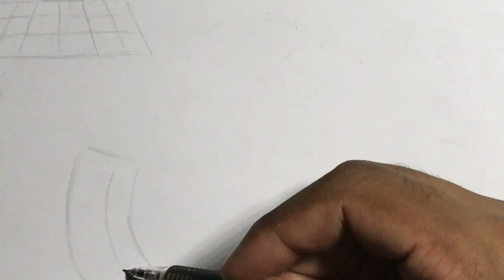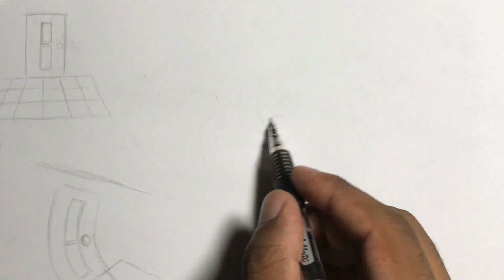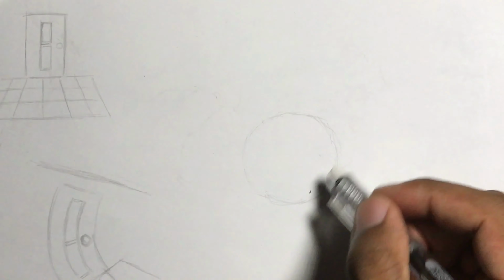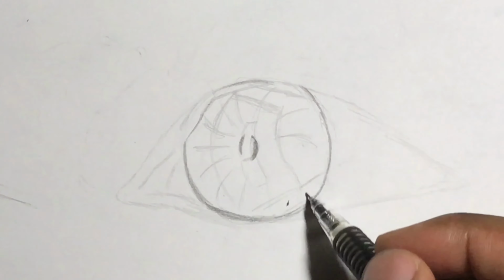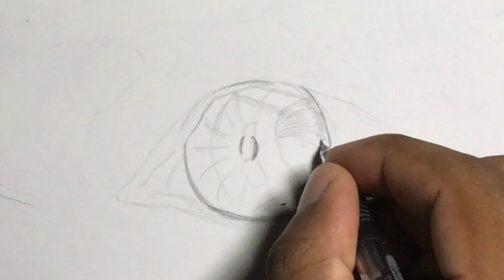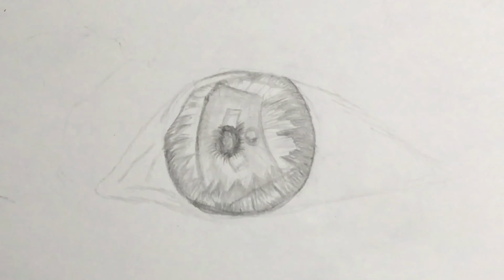How to Master Reflections in Realistic Eyes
Tell me what you guys want me to draw next time in the comments!